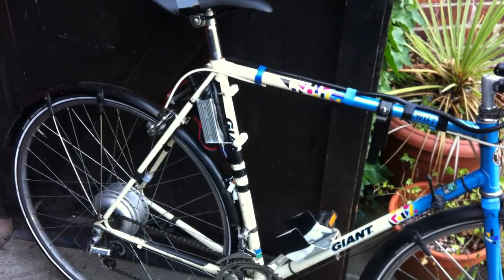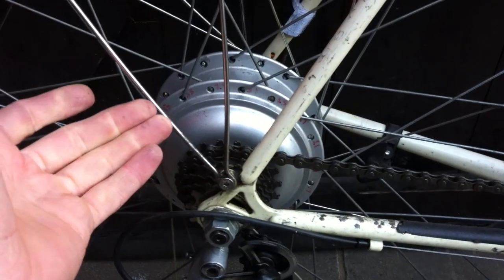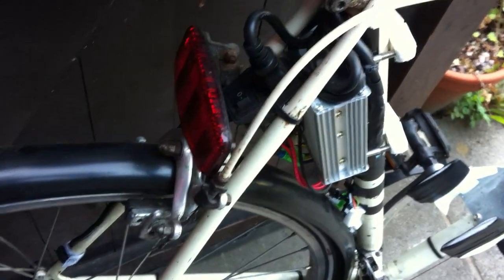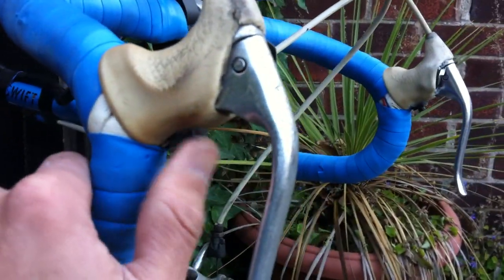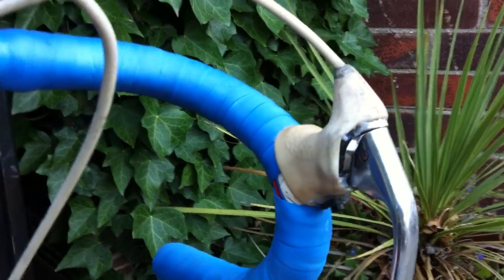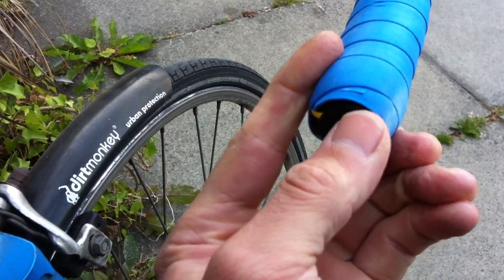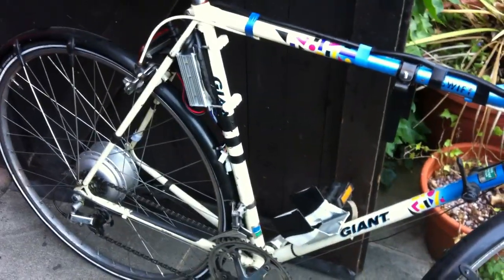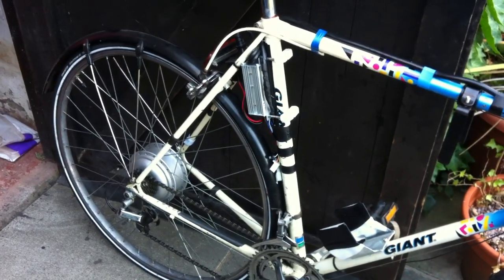Alternator bike versus hub motor bike efficiency test - Part 1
This is my "stealth" ebike, with a 20" internally geared hub motor and a 350W 36/48W controller running on my 60V pack.  It's designed to quietly cover ground on flat terrain and has a top speed of about 30mph without pedal assist.